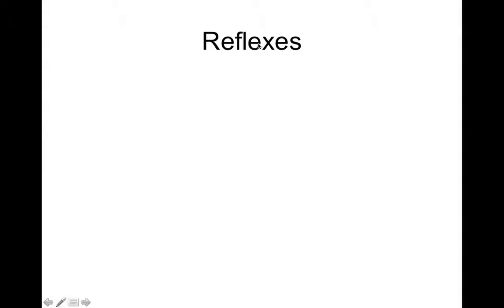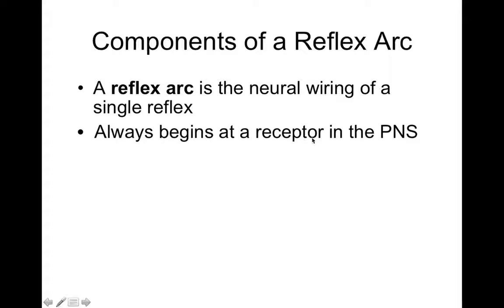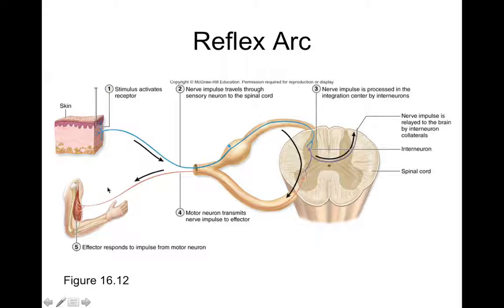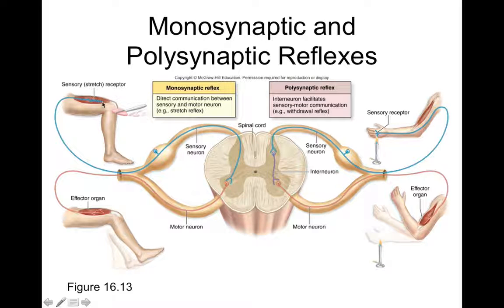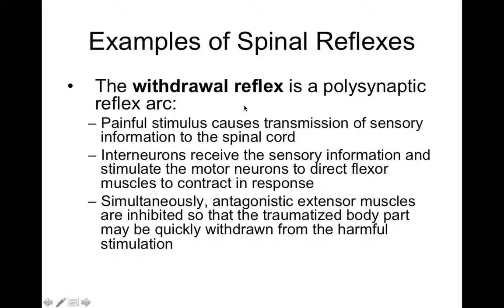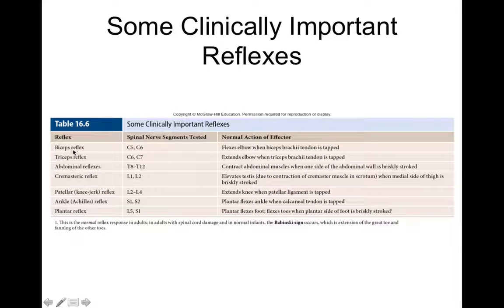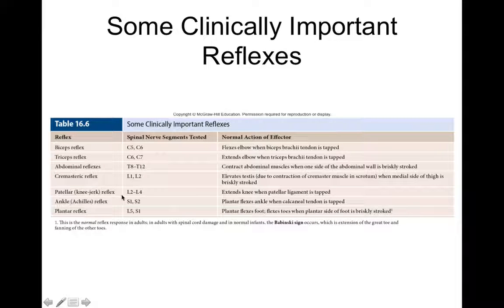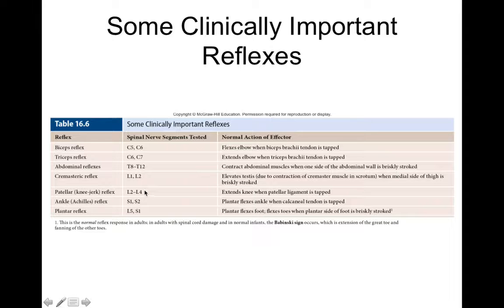Chapter 16 Spinal Cord Part3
Reflexes